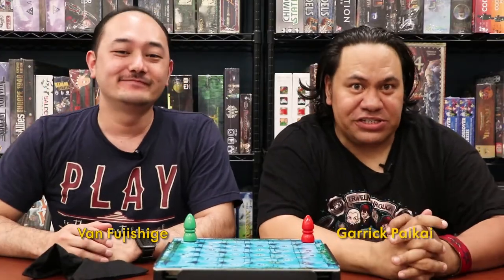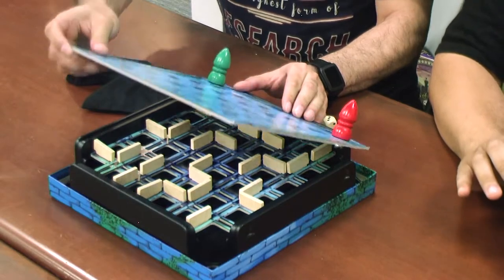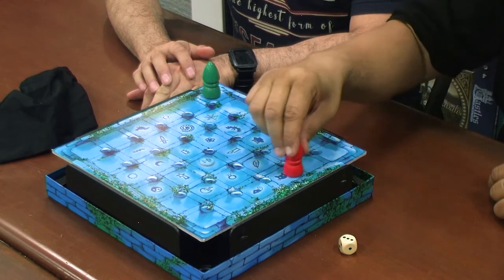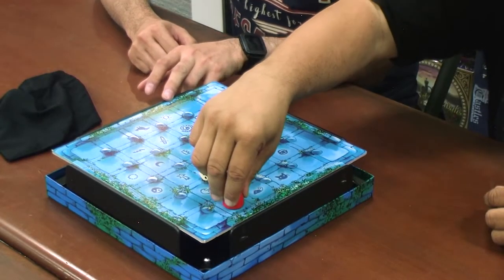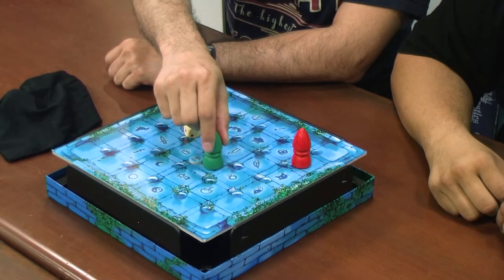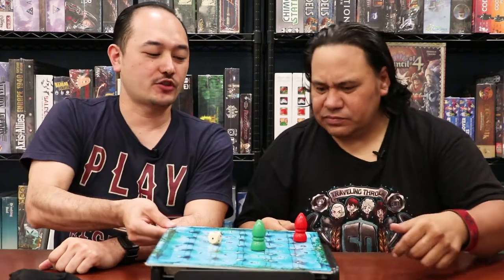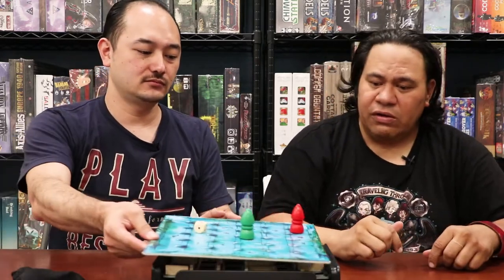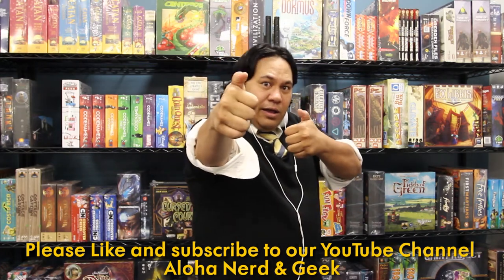First Impression Table Top Review The Magic Labyrinth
Aloha Nerd and Geeks, This is my First Impression Table Top Review of The Magic Labyrinth. A magical game of twist and turn.